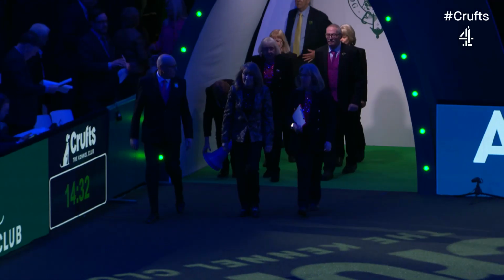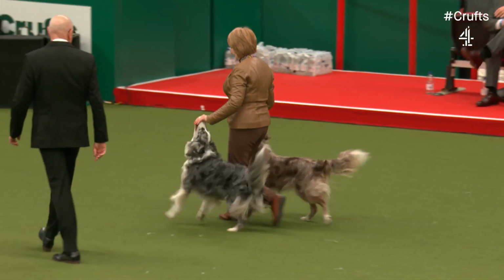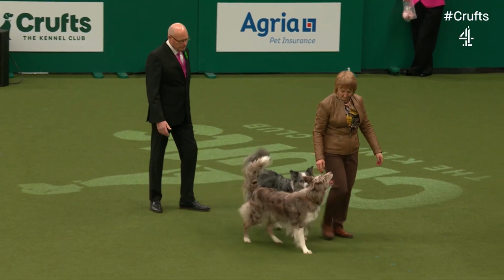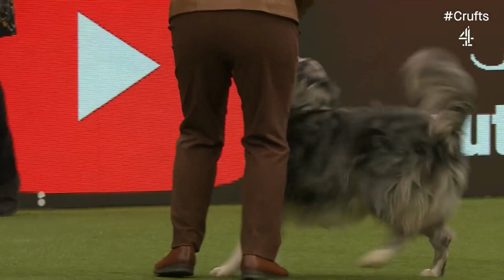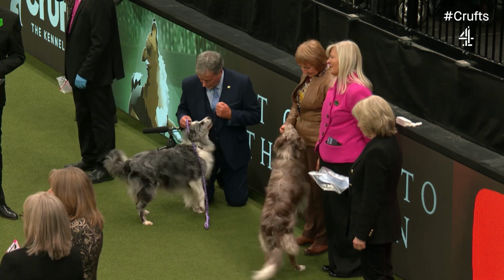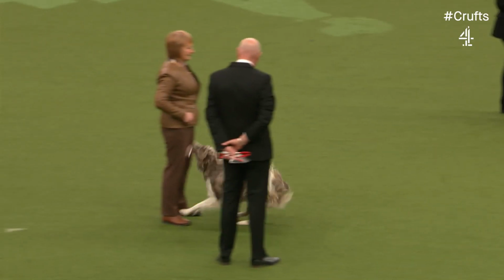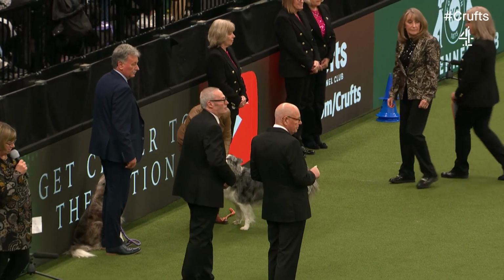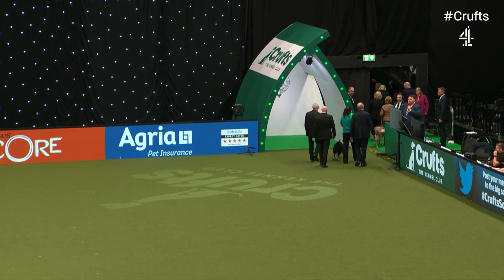Obedience Champion (Bitch) and Reserve (Bitch) Display | Crufts 2023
A live replay of Obedience Champion (Bitch) and Reserve (Bitch) Display from Day 3 of Crufts 2023.